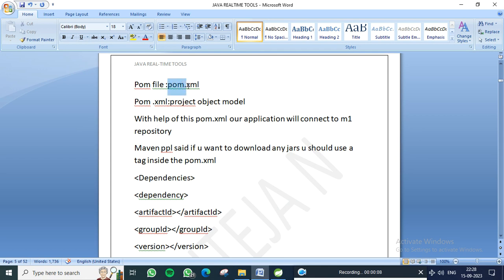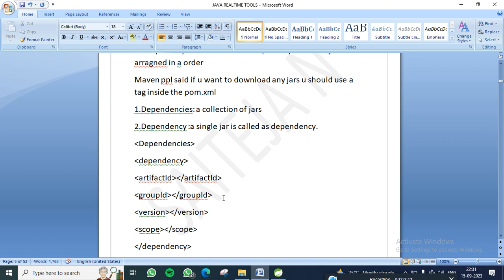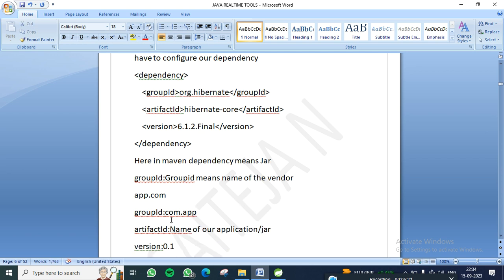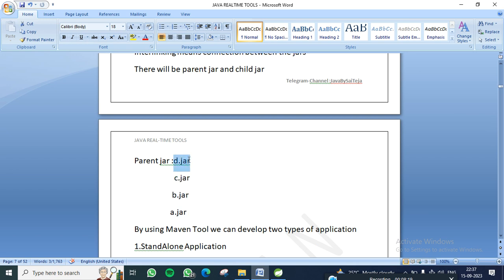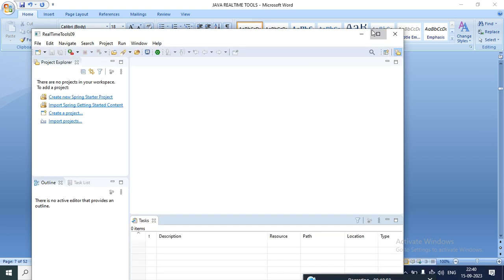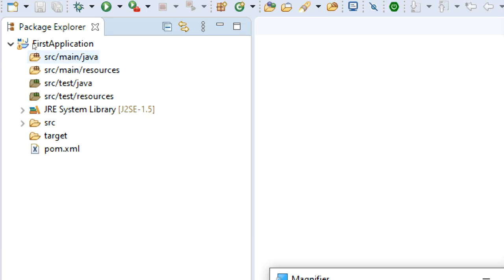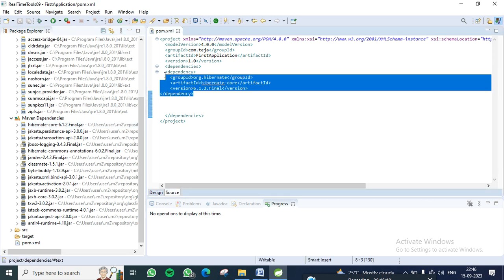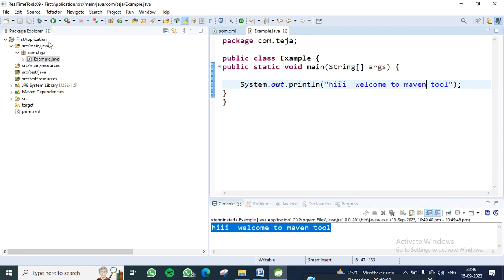MAVEN TOOL PART-2